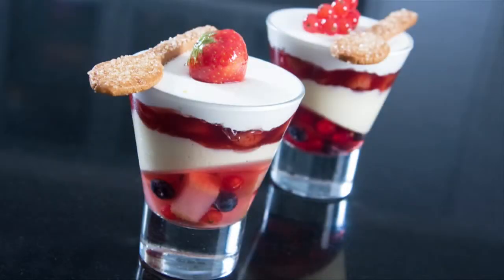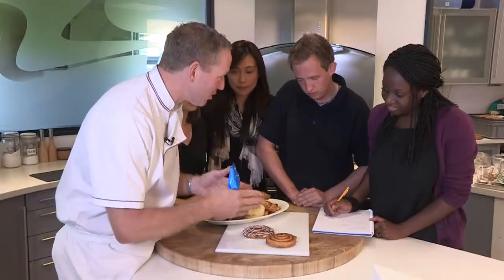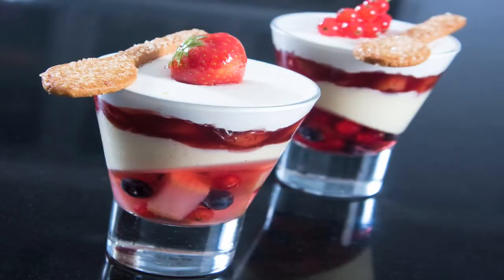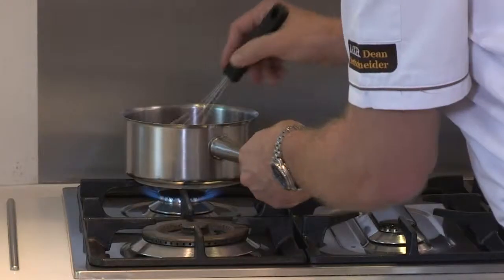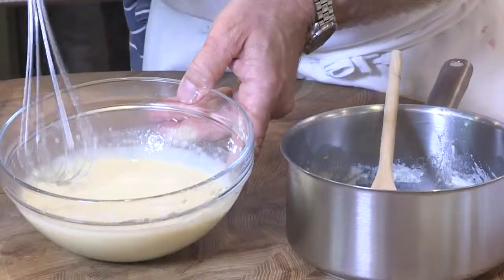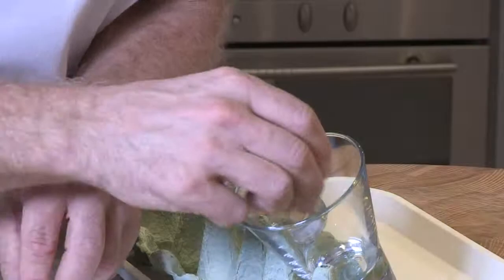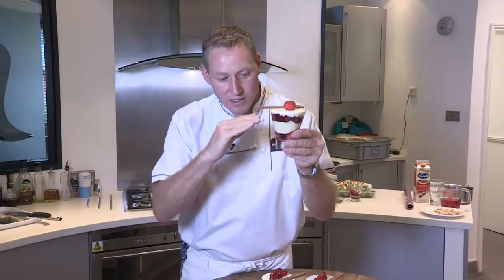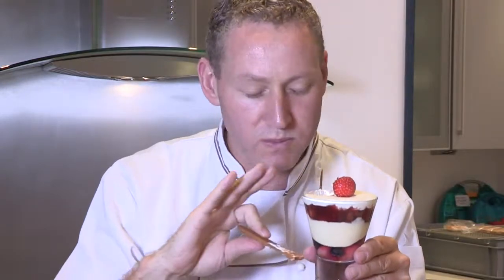Sour Cherry & Cranberry Trifle Masterclass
Dean Brettschneider makes a contemporary Christmas dessert with a twist. Cranberry jelly, cherries, custard and cream combine to make a truly delicious pudding.